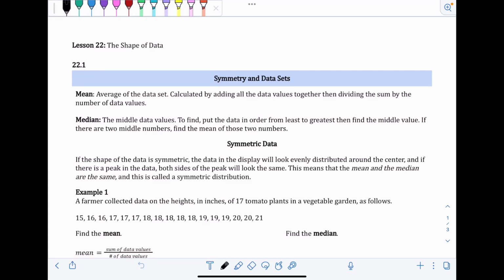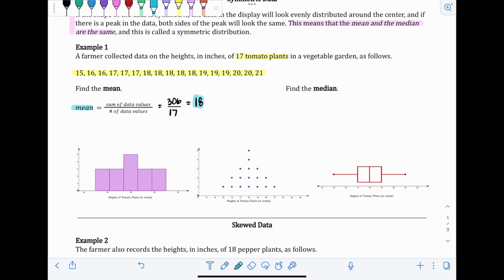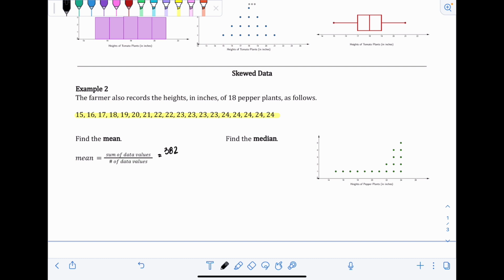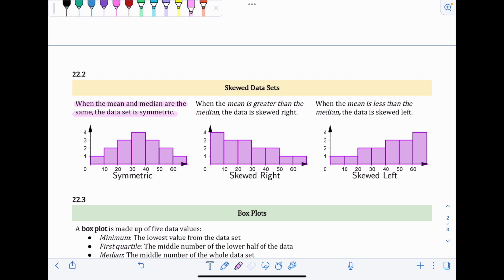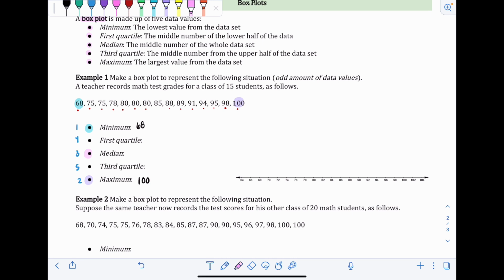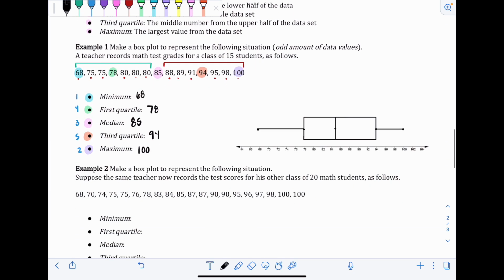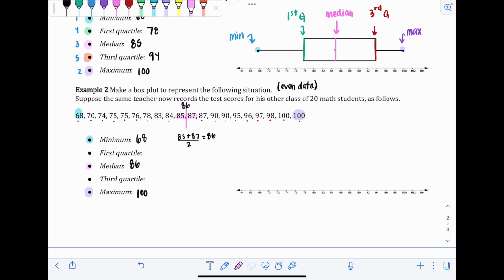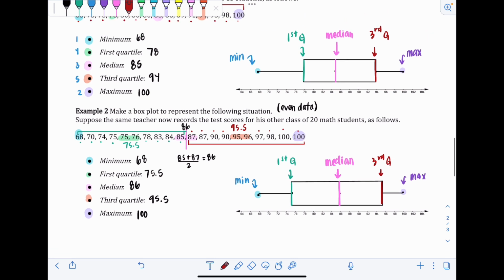Algebra 1 S2L22